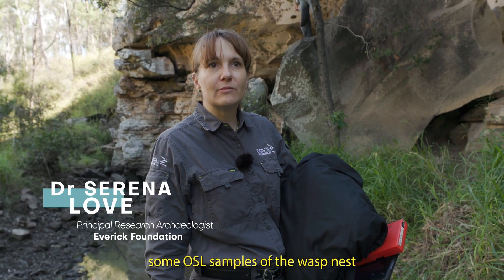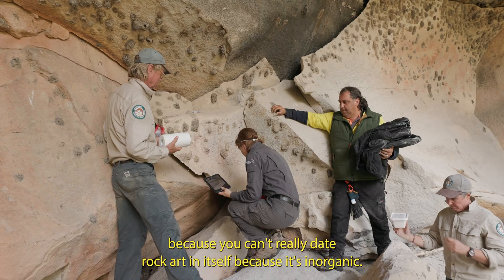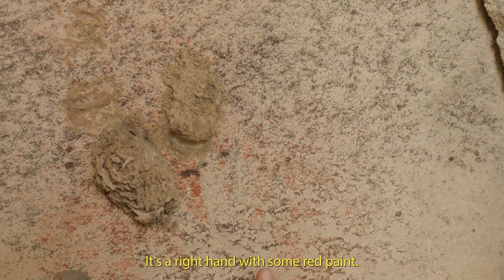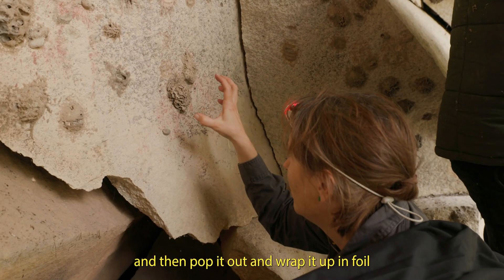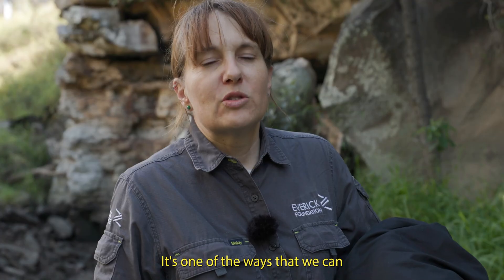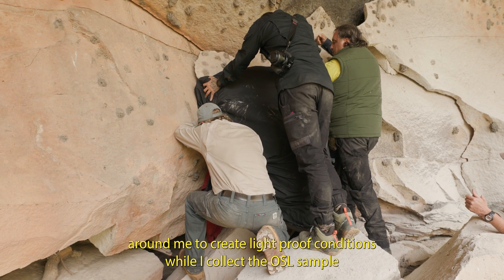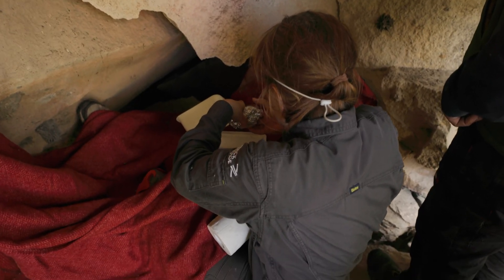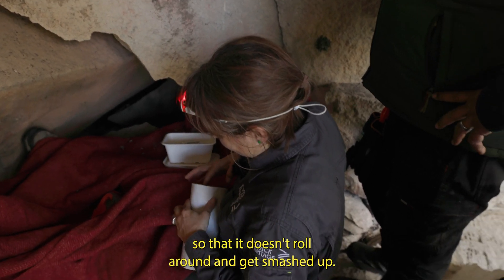Dating Rock Art using OSL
In this video Everick Foundation Principal Research Archaeologist, Dr Serena Love, shows how mud wasp nests are collected for OSL dating.
Want to learn more about Everick? Our commercial arm, Everick Heritage, helps clients navigate the complex cultural heritage landscape of Australia.

Everick Geospatial specialising in a range of innovative geospatial services, can assist you in harnessing the power of geospatial technology and making reliable evidence-based business decisions.

Our non-for-profit Everick Foundation focuses on educational opportunities for classrooms and capacity building of Aboriginal communities.